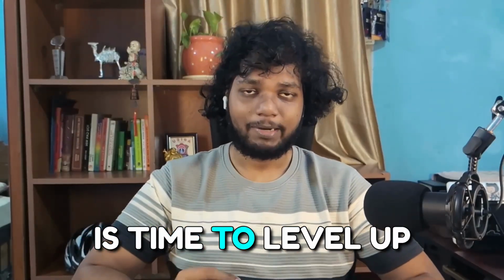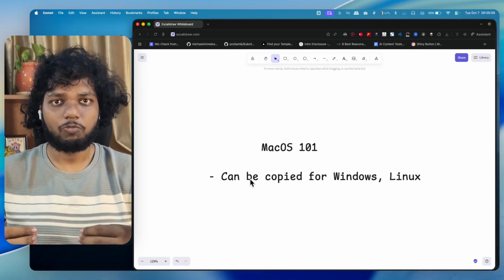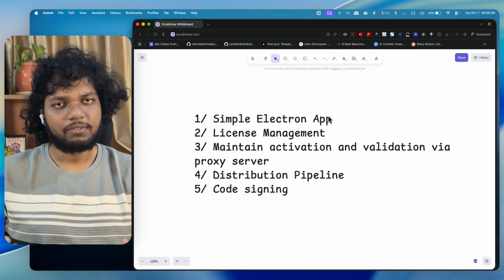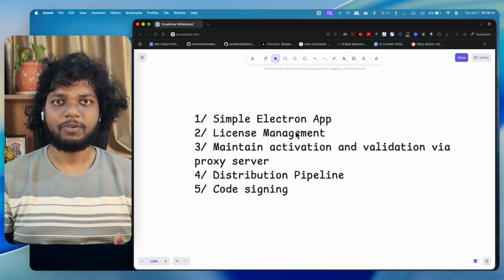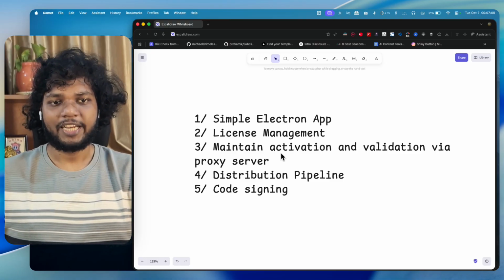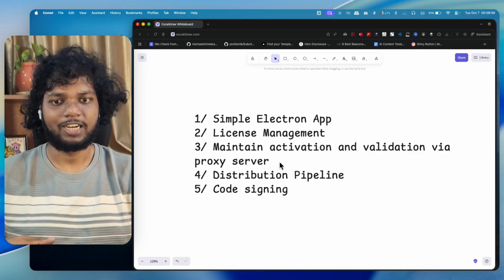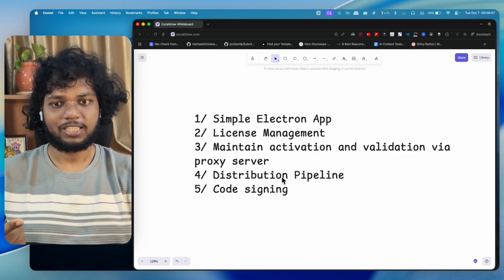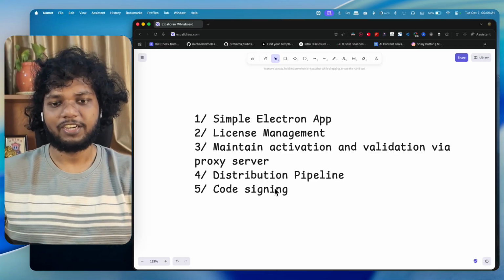macOS 101: Complete Electron.js Production Series Announced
Announcing macOS 101 series after completing MCP protocol playlist and 30-day SaaS series. Comprehensive Electron.js tutorial covering simple applications through production deployment including license management, OAuth integration, proxy server validation, distribution pipelines, and code signing for macOS, Windows, and Linux.

Series Overview and Background:

- Completed MCP protocol playlist covering server building and OAuth implementation
- Finished 30-day Next.js SaaS series with payments and database integration
- New series focuses on Electron.js desktop application development
- macOS primary platform but applicable to Windows and Linux
- Virtual machine testing strategies for cross-platform development

What This Series Will Cover:

Simple Electron Applications:
- Frontend-only apps like timers and Pomodoro trackers
- Habit trackers with optional backend integration
- API-integrated applications using OpenAI, Claude, or Gemini
- Various complexity levels from basic to advanced features

License Management (Two Approaches):
- Direct license key activation through payment platforms like Polar
- OAuth-based authentication linking to Next.js applications
- User purchases license, enters key in app, device gets activated
- Alternative: Google account sign-up redirecting to website for validation

Activation Validation via Proxy Server:
- Control device activation limits per license
- Prevent multiple device usage on single-device licenses
- Implement deactivation time limits (7 days, 1 day, 2 days)
- Owner control over who can access application
- Contact support requirements for device management

Distribution Pipeline (Two Methods):
- GitHub Actions for cloud-based builds with limited free minutes
- Local system builds with platform-specific considerations
- macOS building Windows apps requires Windows node modules
- Advantages and disadvantages of each approach
- In-depth coverage beyond previous basic tutorials

Code Signing Requirements:
- Ad hoc signing for testing and development
- Notarization signing for macOS App Store distribution
- Self-certified signing for independent distribution
- Strict macOS-specific requirements
- Windows and Linux certificate requirements
- Error prevention for unsigned applications

Why This Series Matters:

- Beginner-friendly approach to complex production topics
- Practical implementation rather than theoretical concepts
- Covers entire workflow from development to distribution
- Addresses real monetization through license systems
- Cross-platform considerations for broader market reach

Target Audience:

- Beginners wanting to build desktop applications
- Developers transitioning from web to desktop development
- Solo founders monetizing desktop tools
- Anyone who completed MCP or 30-day SaaS series
- JavaScript/TypeScript developers avoiding native languages
- Teams evaluating Electron for product development

Series Structure:

- Starting with simple Electron applications
- Progressive complexity building to production features
- Hands-on tutorials with real code examples
- Practical licensing and monetization strategies
- Complete deployment and distribution workflows

Platform Considerations:

- Primary development on macOS with cross-platform applicability
- Windows and Linux testing via virtual machines like UTM
- Future videos covering platform-specific testing
- GitHub Actions for multi-platform builds
- Platform-specific node module requirements

Prerequisites:

- Basic JavaScript/TypeScript knowledge helpful
- Completion of Electron.js 101 video recommended
- Understanding of React for frontend development
- Familiarity with Node.js concepts beneficial
- No native language knowledge required

What Makes This Different:

- Complete production workflow not just basic tutorials
- Real monetization strategies with license management
- Practical proxy server implementation for validation
- Actual distribution pipeline setup and configuration
- Professional code signing for legitimate software distribution

Timestamps:

0:00 - Introduction: Previous Series Recap
0:32 - Announcing macOS 101 Series
1:29 - Simple Electron Applications Overview
2:12 - License Management: Two Approaches
3:21 - Activation Validation via Proxy Server
4:24 - Distribution Pipeline Options
5:02 - Code Signing Requirements
5:30 - Series Roadmap and Next Steps

Series Goals:

Take developers from basic Electron knowledge to production-ready desktop applications with proper licensing, distribution, and monetization strategies across macOS, Windows, and Linux platforms.